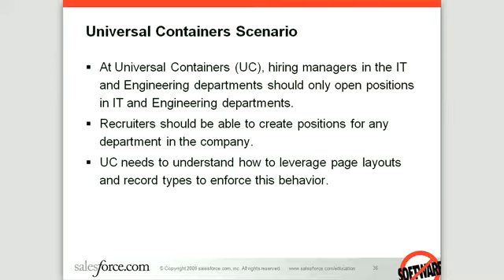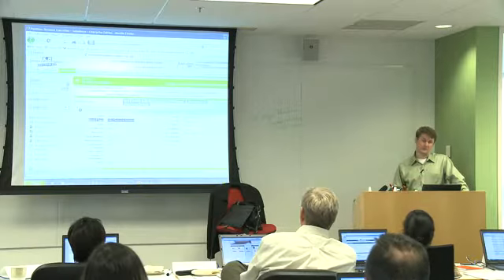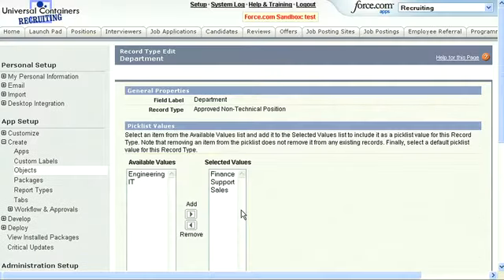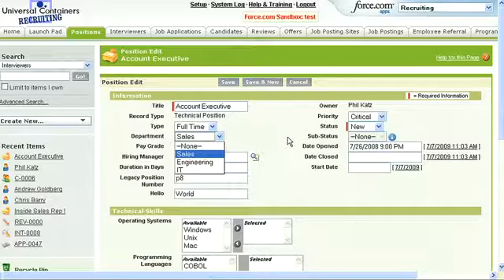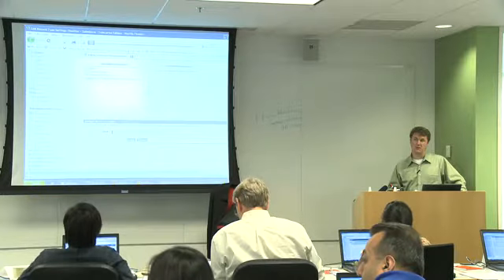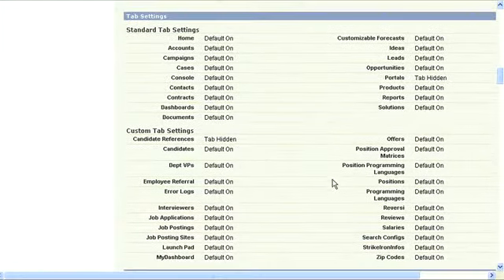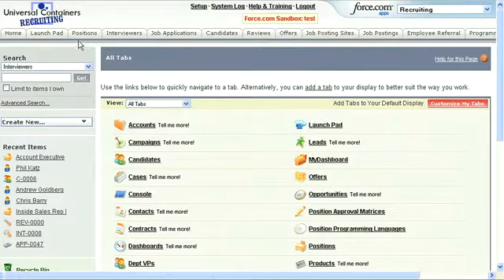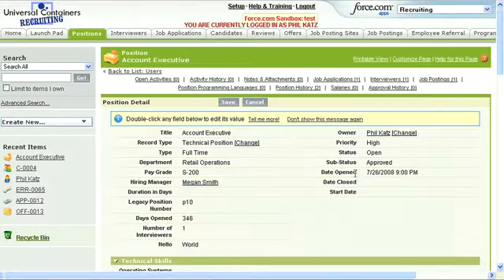sfdc 401 008 managing users experience pt2